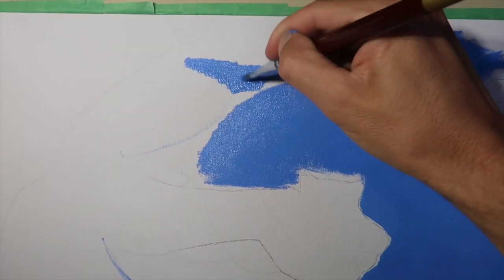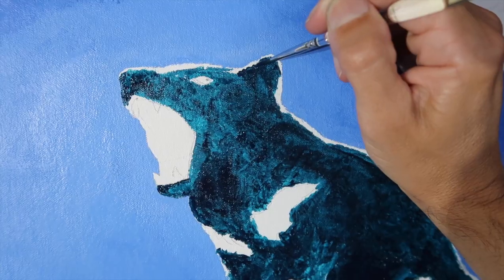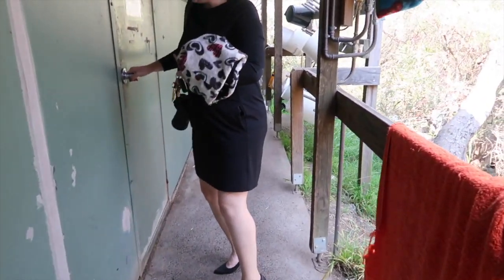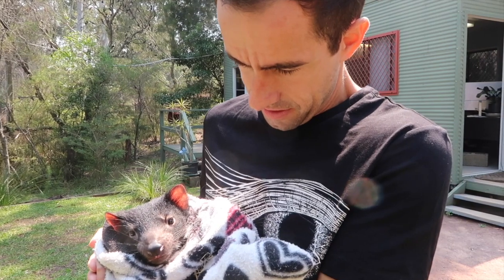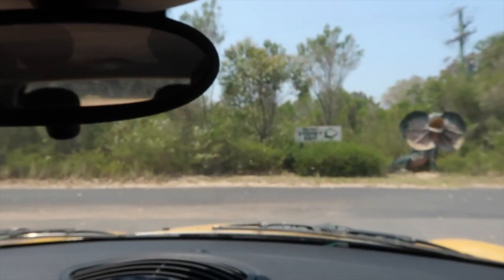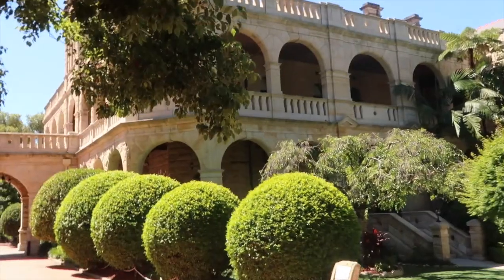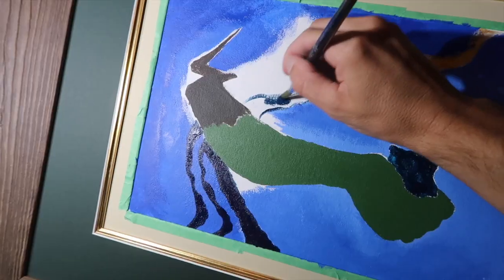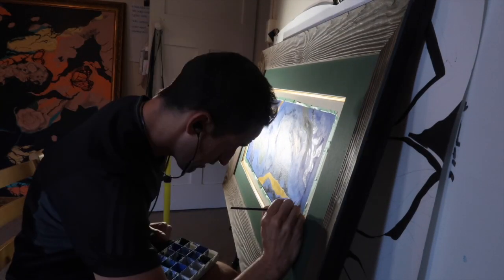Making Art in a Treehouse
Isolated from EVERYTHING, I start this new Artwork in a Treehouse.. and take you along with me as it goes up for Auction for Aussie Ark.Thank you for watching and feel free to Subscribe .

they do Amazing work and now with this horrendous bushfires across Australia now is the time to support this worthy cause helping those affected.